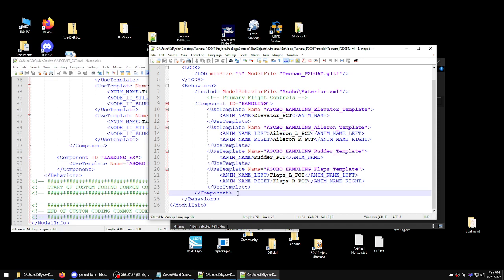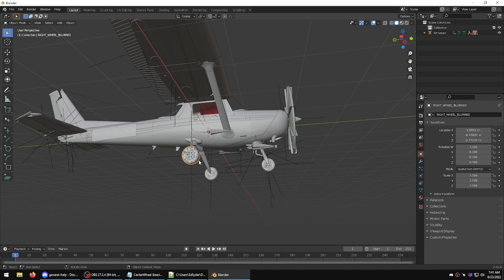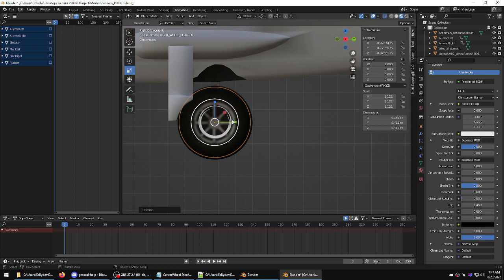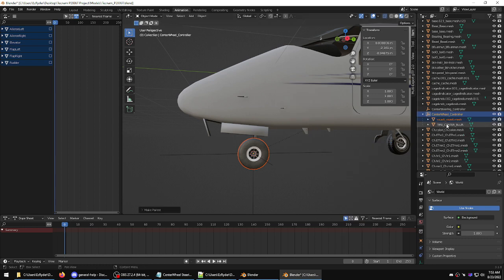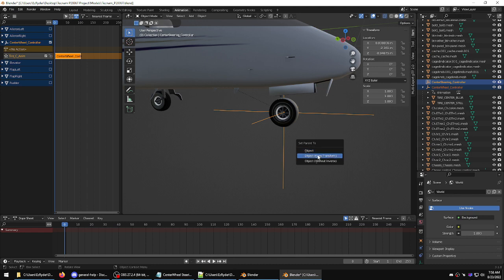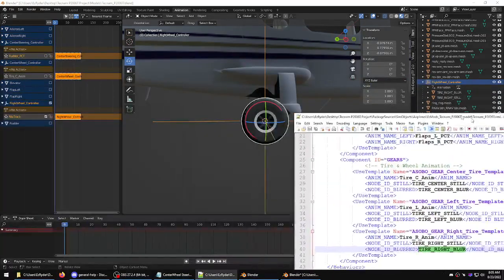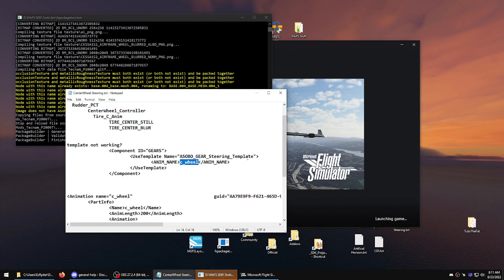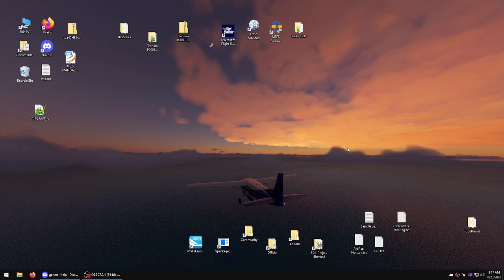MSFS Aircraft Development Part 04 Tire & Steering Animations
Tire & Steering Animations

Setting up the Wheels to rotate and the front wheel to turn for steering
I will borrow a blur mesh, add that and show how the game uses multiple meshes
to create wonderfully realistic looking motion animations

  Optional Extras: my notes and some saved models I like to use
in addition to the Jonx files I use (Thanks for permission Jonx)
So everything you need for this tutorial plus a few extras to make things easier

  Primary Resources
Jonx Simulations Videos